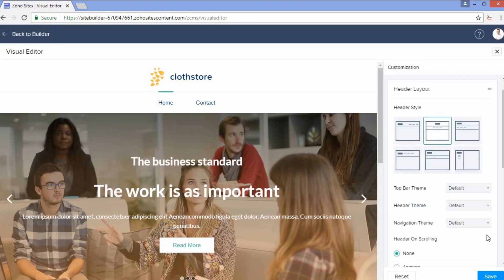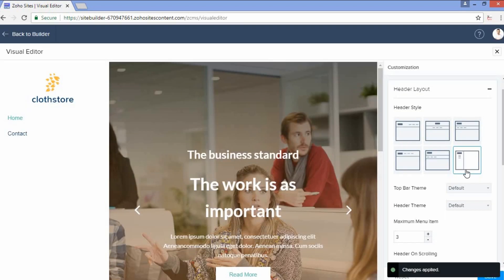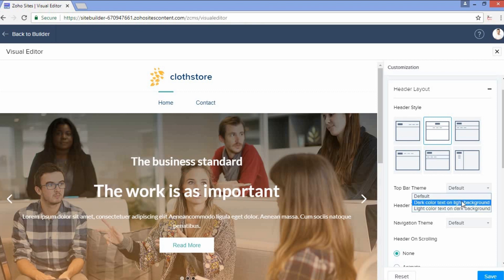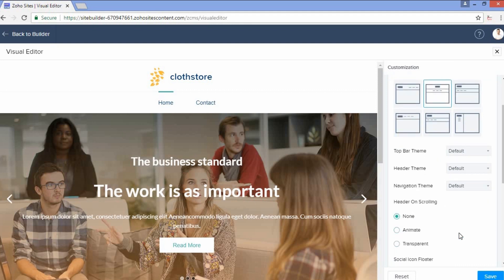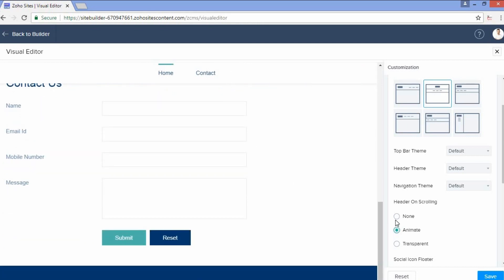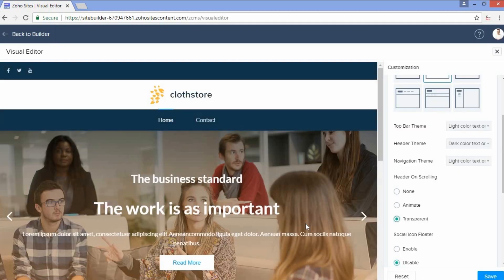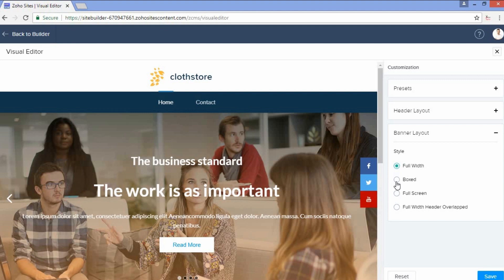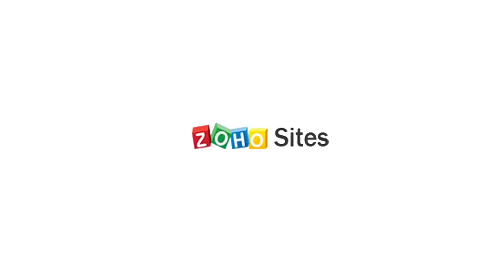How to use the Visual Editor to customize your Zoho Sites website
In this video, you will learn how to use the visual editor to make code-less customizations to your website.